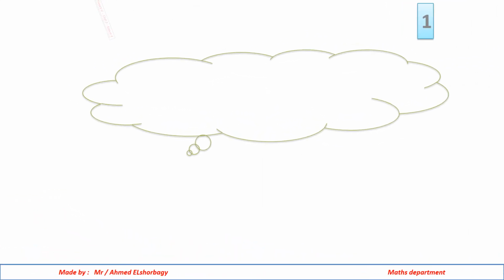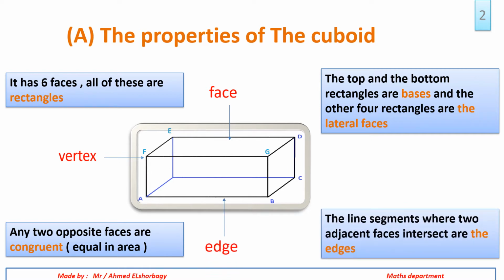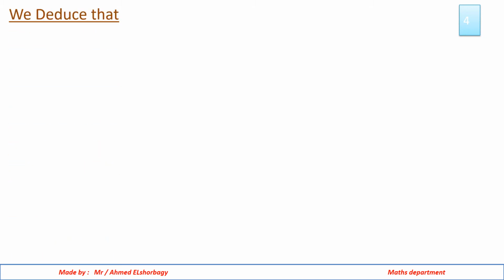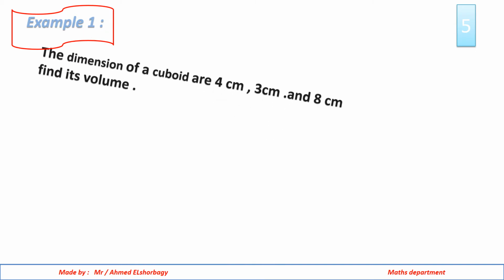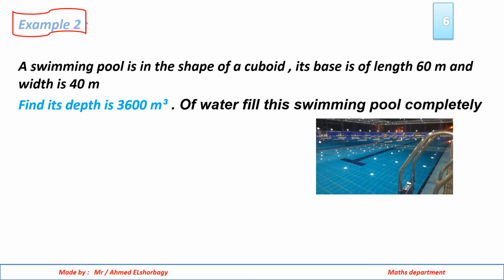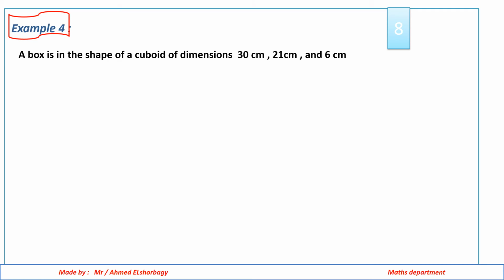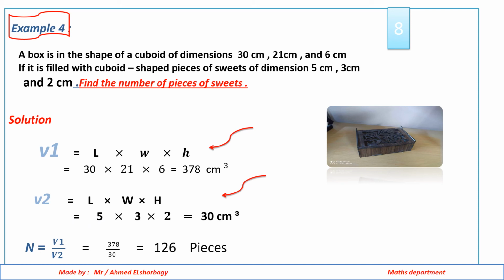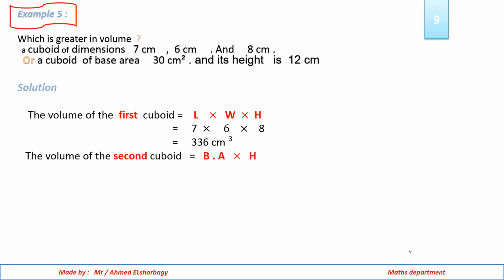The volume of the cuboid Grade 6/Unit 3 /Lesson 4.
The volume of the cuboid /Unit 3 /Lesson 4 /G6